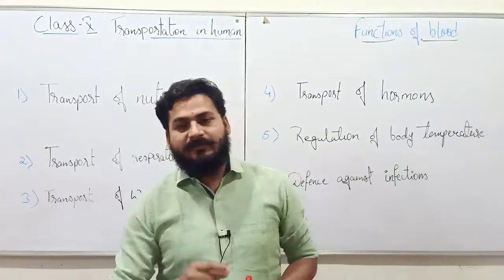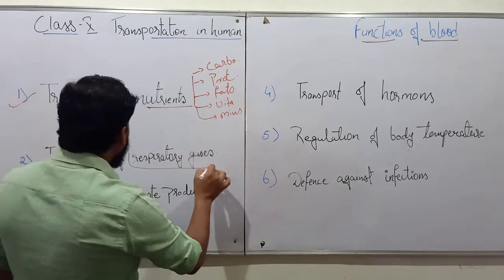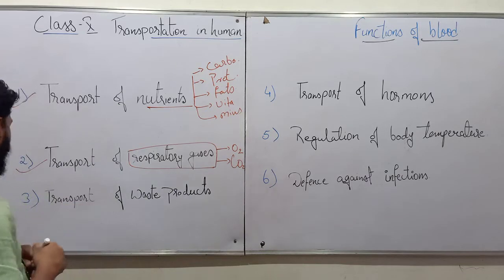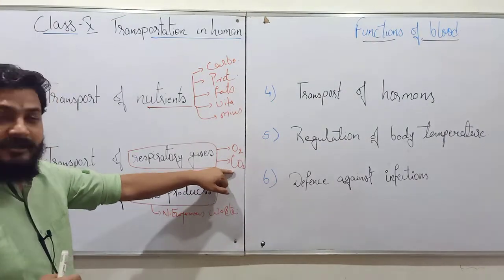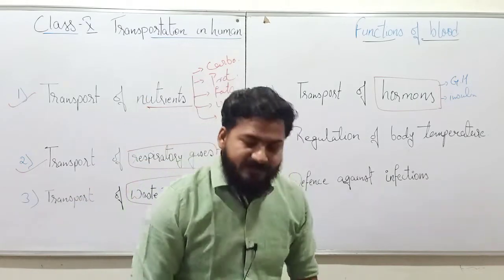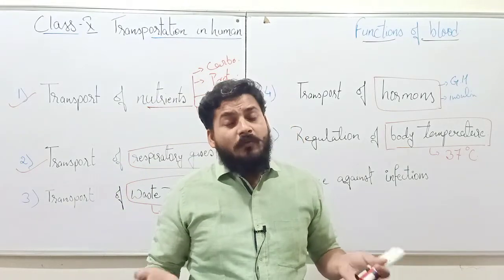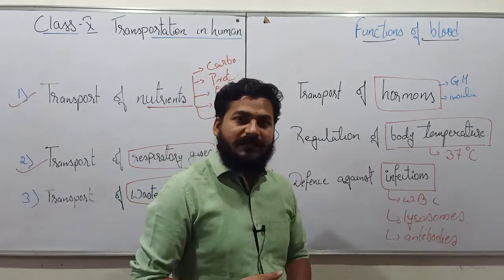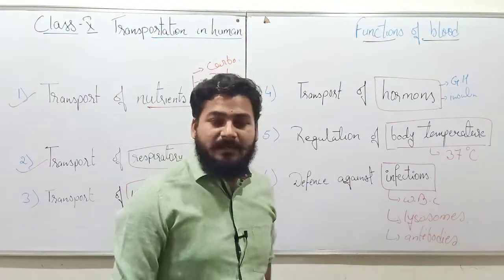Class-X Biology Chapter-1 Life Processes Functions of Blood Lecture-10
Lecture-10 Functions of Blood